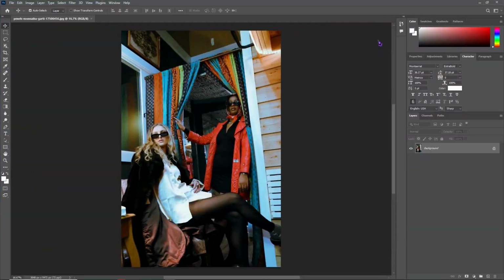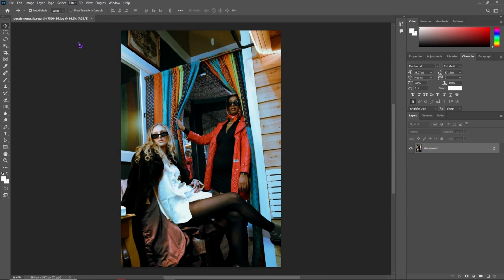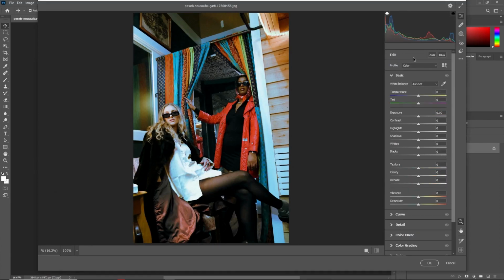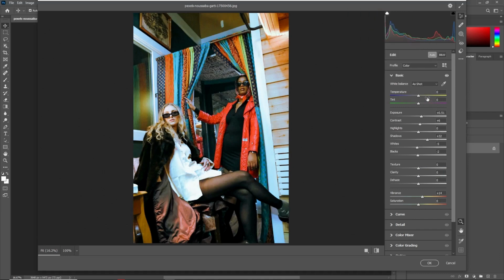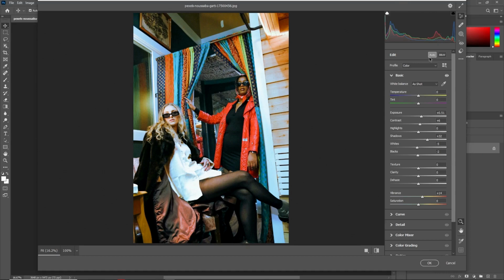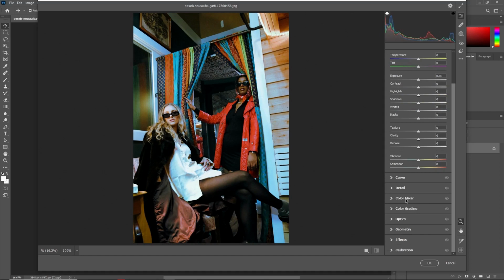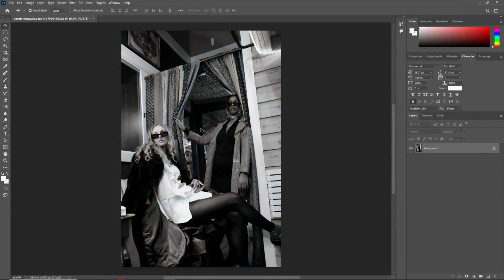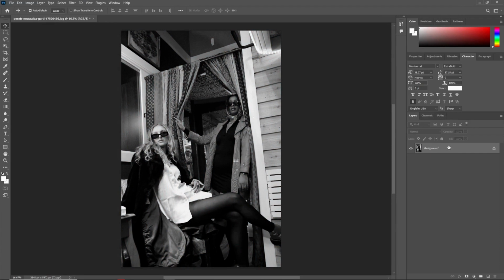📸🖌️BEST WAY TO EDIT YOUR PHOTOS IN PHOTOSHOP📸🖌️[QUICK AND EASY]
📸🖌️ Welcome to our comprehensive tutorial on how to edit your photos in Photoshop! 🎨✨ Photoshop is a powerful and versatile image editing software used by professionals and enthusiasts alike to bring their creative visions to life.

In this video, we'll walk you through the step-by-step process of editing your photos in Photoshop, covering essential editing techniques and tools. From basic adjustments like exposure, color balance, and cropping, to more advanced features like layers, filters, and retouching, you'll learn how to transform your photos into stunning masterpieces. 🌟📷💻

Join us now to unlock the full potential of Photoshop and unleash your creativity on your photos. Say goodbye to basic photo editing and hello to professional-level enhancements that will make your images stand out in the crowd! 🚀🎨📸

Let's dive into the world of Photoshop editing and take your photo editing skills to the next level! 📸🖌️🎞️